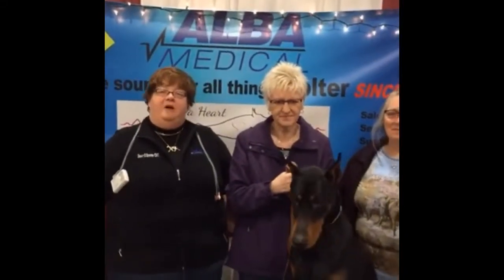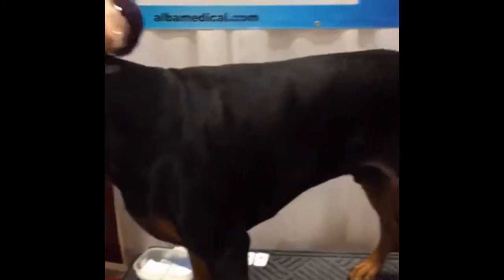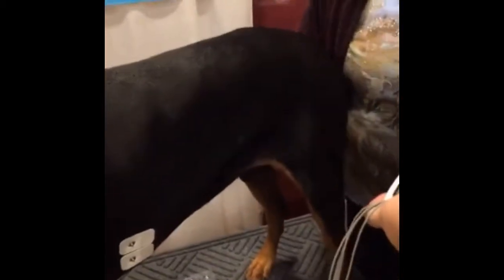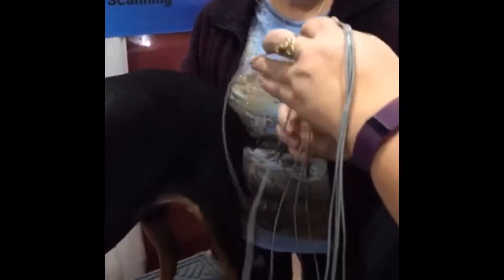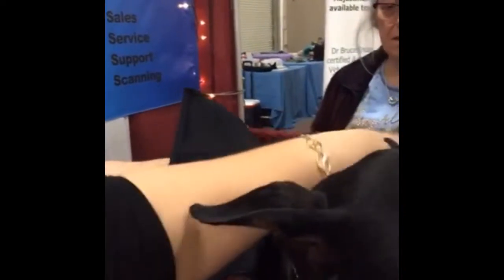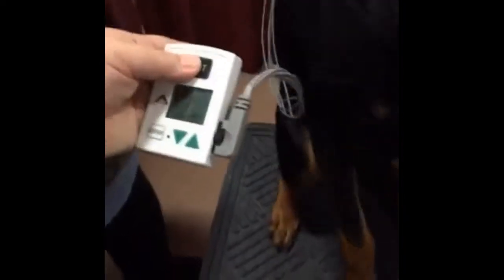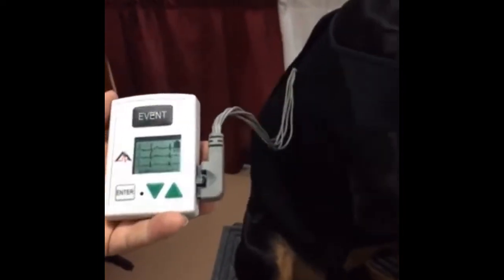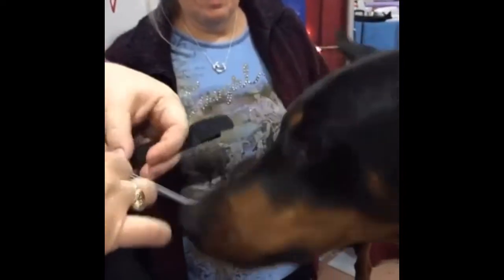How to use the DDP Holter Monitor.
Learn how to put the Holter monitor and vest on your dog, and how to use the digital 200 model Alba Holter Monitor. DDP Holter Project is only for Doberman Diversity Project participant dogs tested by Embark Veterinary.